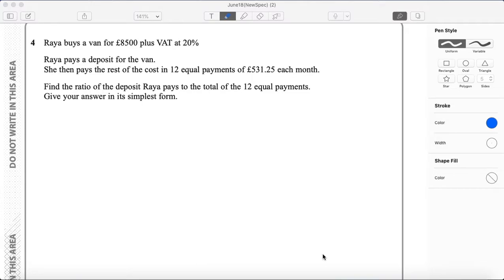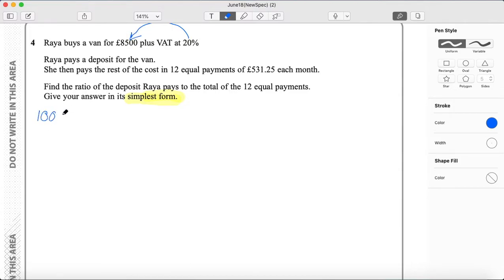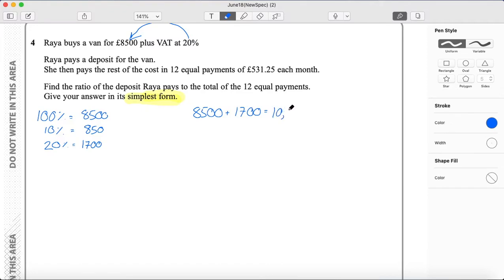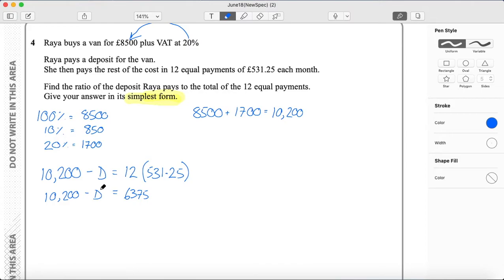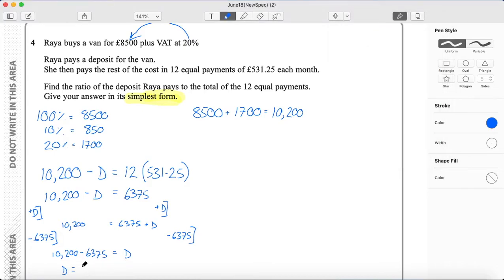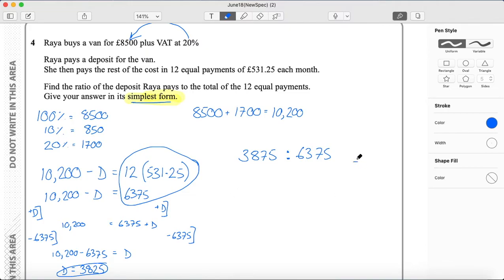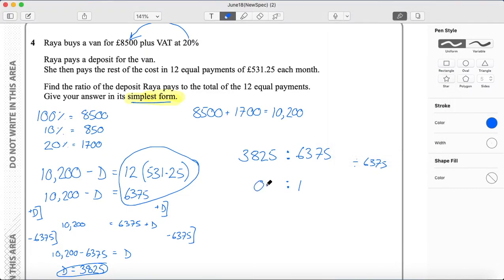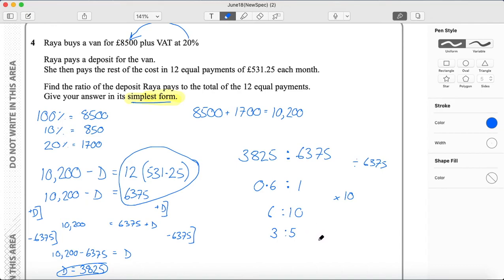GCSE Maths Past Papers | Edexcel June 2018 Calculator (Paper 2) | Question 4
Video solution to Q4 of June 2018 Calculator Paper